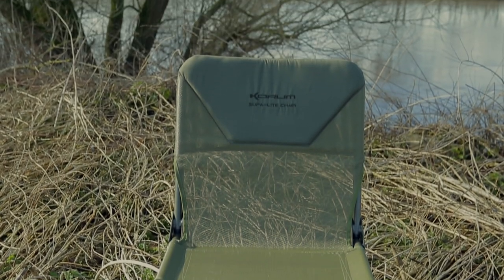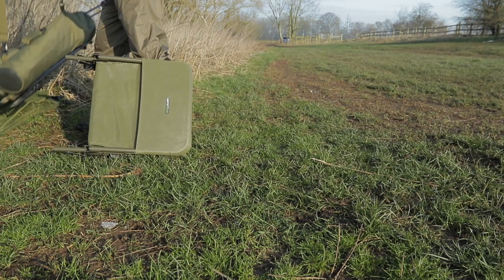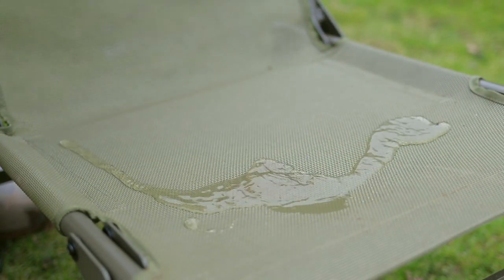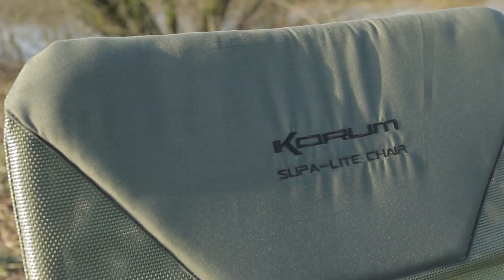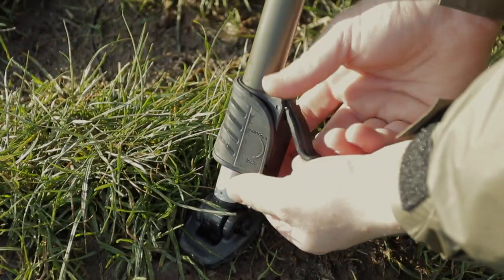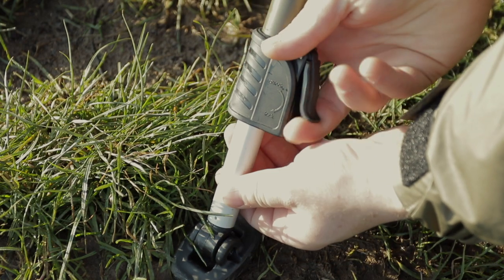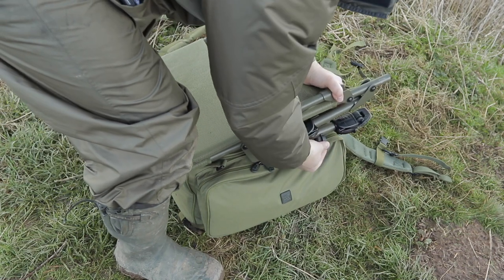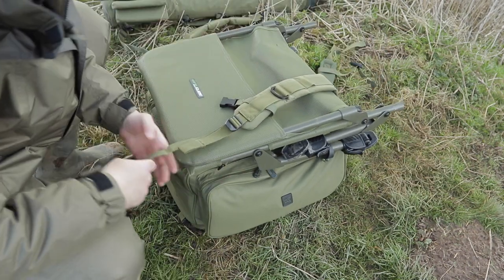Aeronium Supa-Lite Chair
Aeronium is a special Magnesium Alloy material that's extraordinarily lightweight and strong. It's enabled us to provide Korum's lightest ever chair weighing only 2.5kg, complete with a totally waterproof seat cover. This unique webbed material is both comfortable and hard-wearing, reducing weight without sacrificing comfort. The shoulder area is padded and covered with a soft peachskin layer. Fully adjustable legs that lock into position and compact, swivelling mudfeet for extra stability on rough terrain.